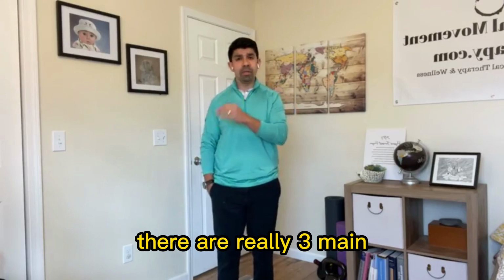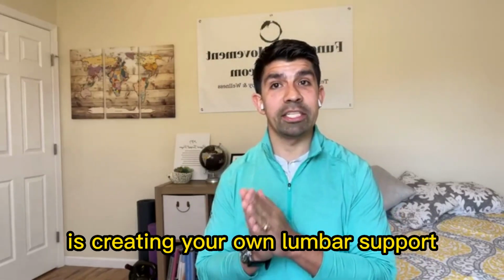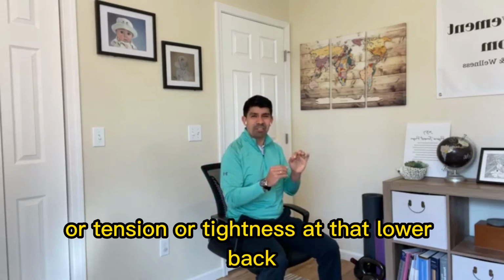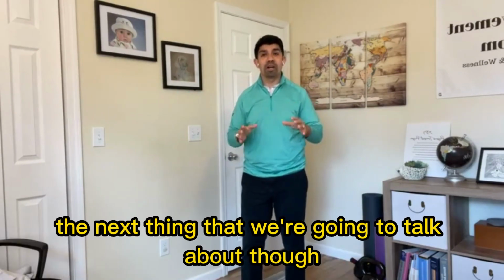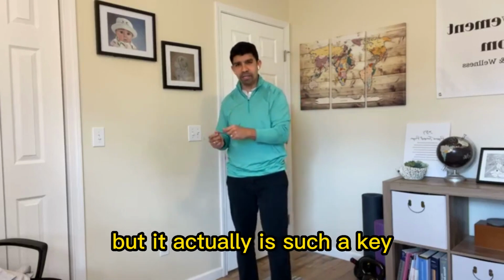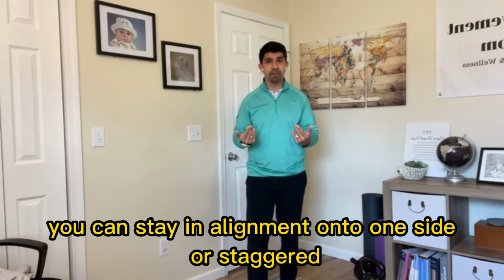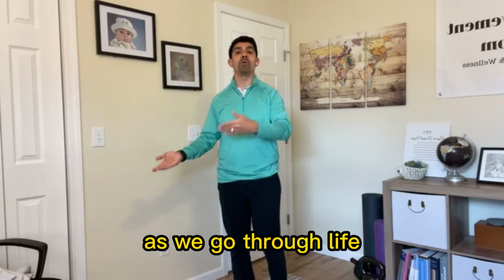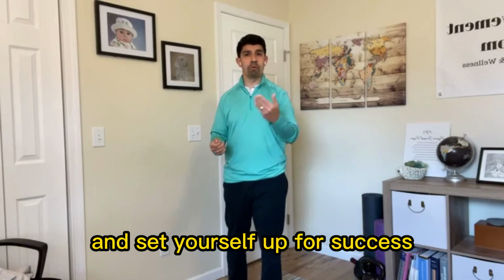Back Pain Travel Tips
Traveling with back pain can be challenging and scary to say the least..😨

so here are some of my best tips for improving your ability to resolve pain before travel

AND decrease pain during travel through movement.

If you are having trouble with back pain and would like to schedule a 1 on 1 Total Body Diagnostic Examination, click the link below to have access to my schedule:

For group support and weekly tips, tricks, and motivation, join the Back Pain & Sciatica Support group on Facebook or any of our other social media channels.